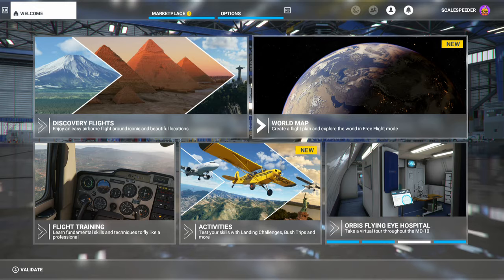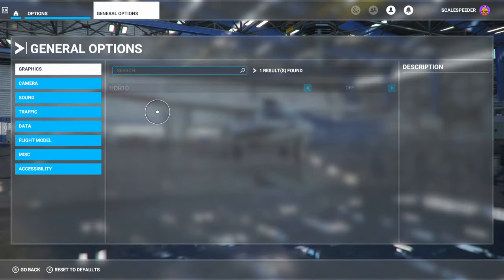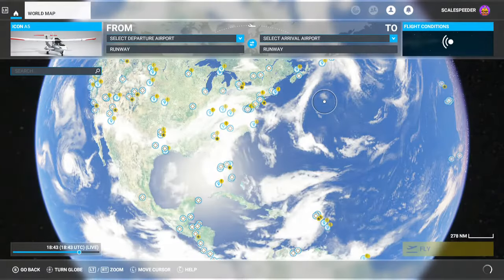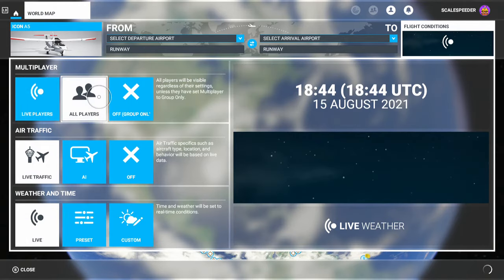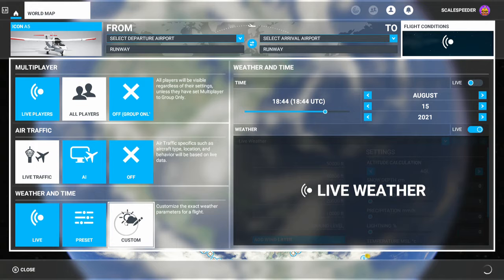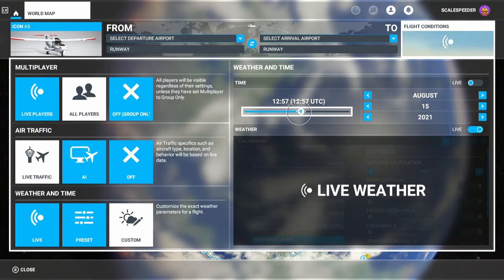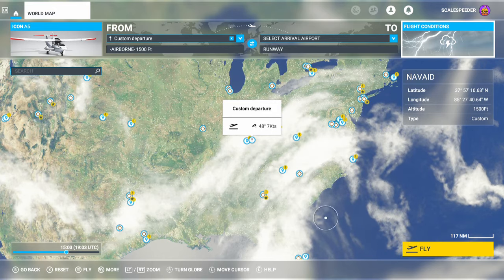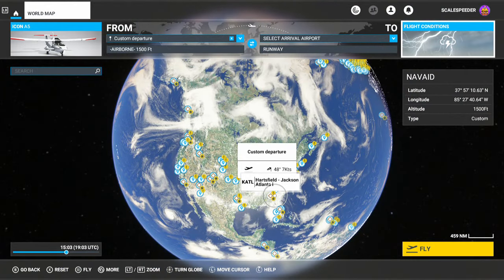How To Enable / Turn On Multiplayer & See & Fly With Other Players In Xbox MS Flight Simulator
It isn't immediately obvious in Xbox Console Microsoft Flight Simulator how to see, and fly with, other players, so in this video tutorial I show you how.
Thanks, Rob.